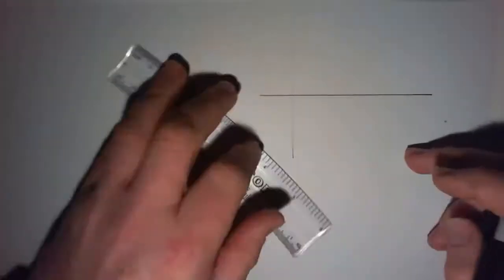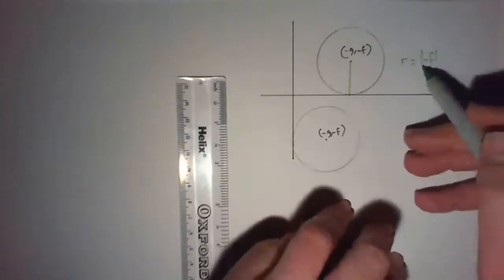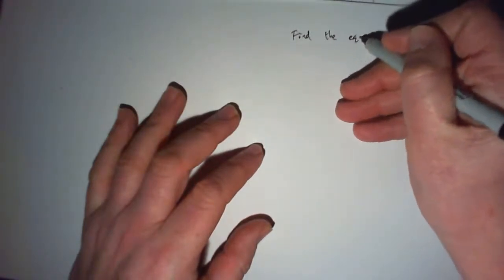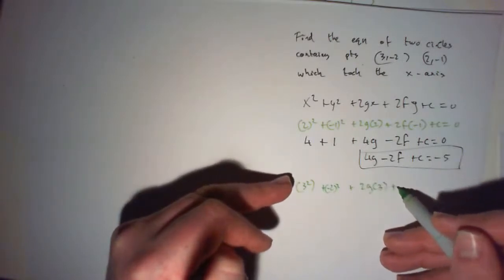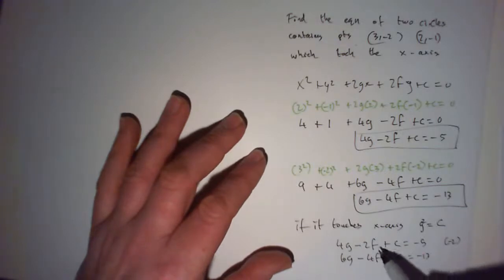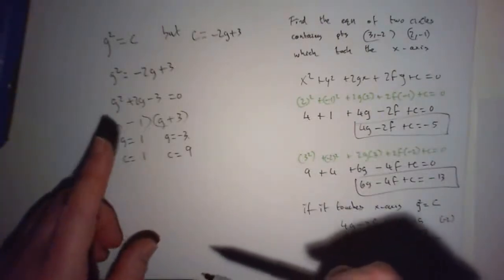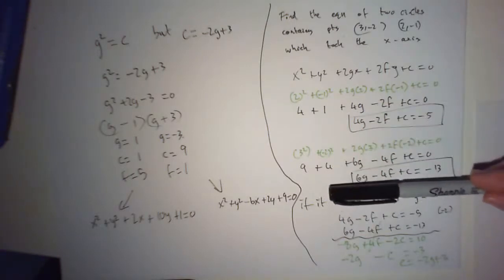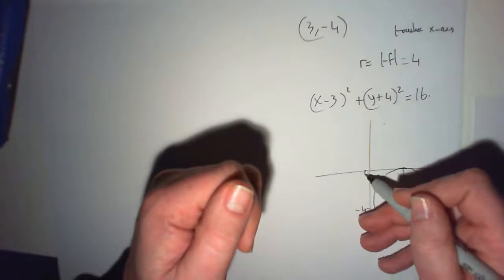5th yr Maths Co-ordinate Geometry of the line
Circles that touch x or y axis

Section 11.7